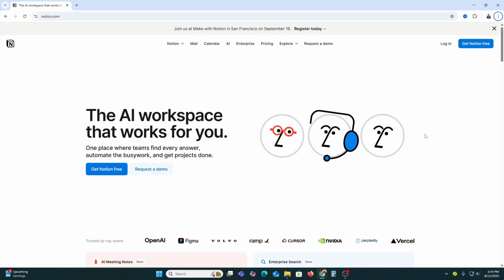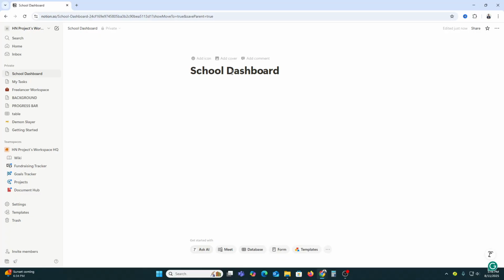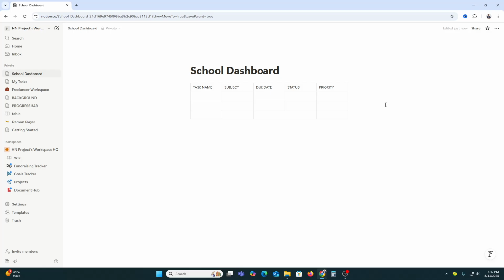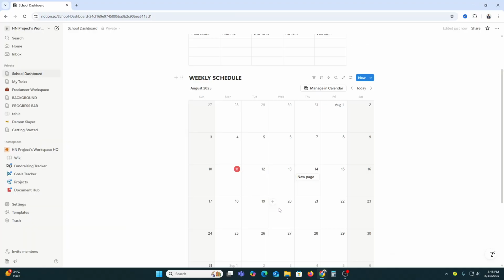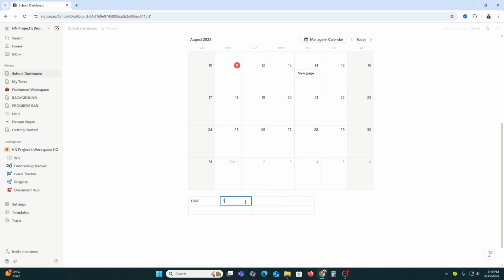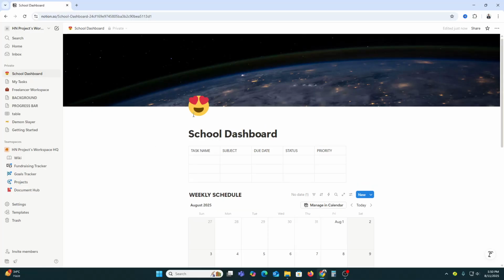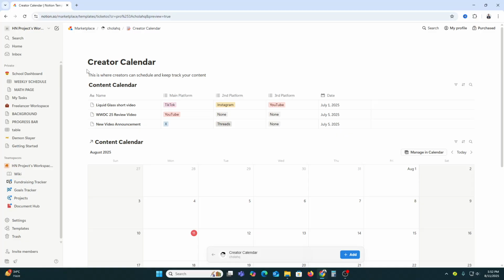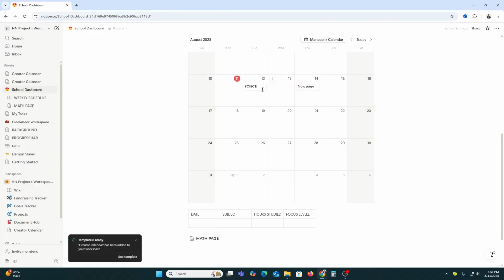How To Use Notion To Organize Your School TasksLife 2025 (Step by Step)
How To Use Notion To Organize Your School TasksLife
In this video, you’ll learn how to use Notion to organize your school tasks life efficiently. Discover simple Notion tips, task management techniques, and study organization hacks to stay on top of homework, assignments, and class schedules.